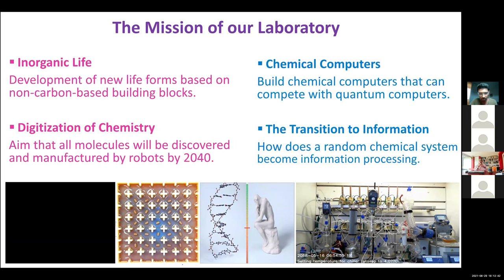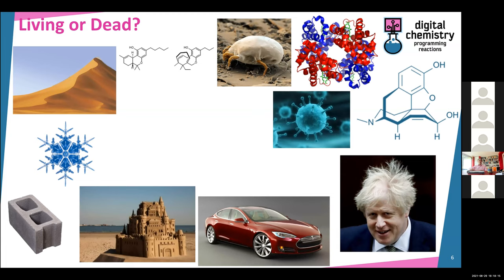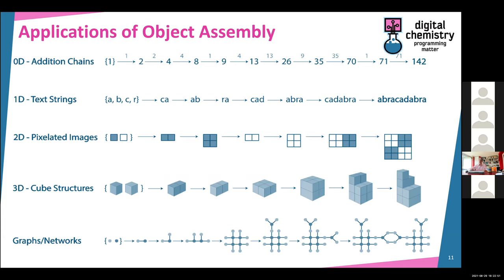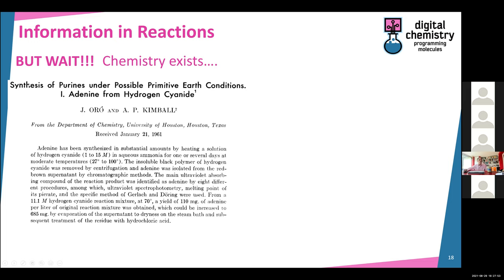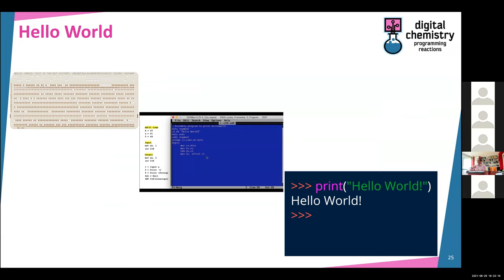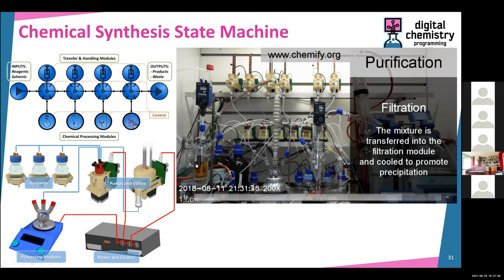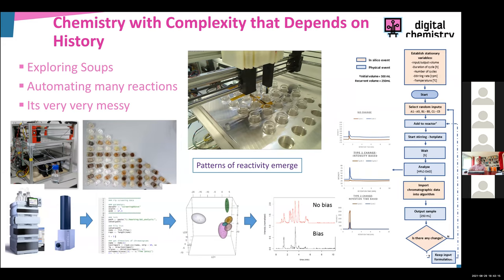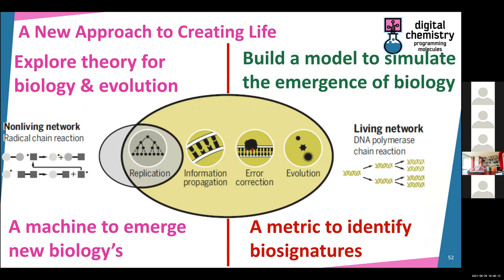Digital Chemistry and Chemputation | by Prof. Lee Cronin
Leroy (Lee) Cronin, Center for Digital Chemistry, School of Chemistry, The University of Glasgow, Glasgow, UK.
Today it is possible to design and synthesize many of the physically allowed molecules and materials conceivable if practical, yet paradoxically it is not possible to reproduce or rerun these successful procedures with high reliability. This is because many of the conditions devised for the manual or semi-manual synthesis are not uniformly recorded. The situation is even worse when the literature is investigated. For example, our preliminary studies reveal that more than 80% of all the published procedures fail to replicate without the help of an expert.
In this talk I will outline how we have solved this problem by devising a universal approach to chemical synthesis that allows us to translate all procedures, manual or automatic, to a new interchange format, XDL, that allows chemistry to be universally communicated. Furthermore, this new approach maps into a universal programming language for chemistry that is accessible to ALL synthetic chemists and will work on ALL robotic systems (subject to suitable specification). We demonstrate that the process is universal, and by analogy with computation, we call systems capable of universally turning code into reliable chemistry and materials processes Chemputation, see Figure.

Figure: Depiction of a chemical state machine (CSM) for synthesis that is capable of Chemputation. The input is a combination of reagents, process information and hardware addresses. The CSM organizes the reagents and the processes by using a scheduler that then gets executed in the hardware as a function of the available state until the product is formed.
I will also explain why our Chemical Synthesis Machine is really a Chemical State* Machine (CSM) and why you should care. This because our CSM can be used with AI and machine learning to search for new reactivity, reactions, materials, and molecules – that once discovered, can be reproduced using the CSM. This allows us to build the ultimate system that can both reproduce, search, discover, and update chemical knowledge autonomously in real time. I will show this working with real world examples from energy materials to small molecule drug candidates.
References:
[1] J. Granda, L. Donina, V. Dragone, D. –L. Long, L. Cronin 'Controlling an organic synthesis robot with machine learning to search for new reactivity', Nature, 2018, 559, 377-381.
[2] P. Kitson, G. Marie, J. –P. Francoia, S. Zalesskiy, R. Sigerson, J. S. Mathieson, L. Cronin 'Digitization of multistep organic synthesis in reactionware for on-demand pharmaceuticals', Science, 2018, 359, 314-319.
[3] S. Steiner, J. Wolf, S. Glatzel, A. Andreou, J. Granda, G. Keenan, T. Hinkley, G. Aragon-Camarasa, P. J. Kitson, D. Angelone, L. Cronin 'Organic synthesis in a modular robotic system driven by a chemical programming language', Science, 2019, 363, 144-152
[4] P. S. Gromski, A. Henson, J. Granda, L. Cronin 'How to explore chemical space using algorithms and automation', Nat Rev Chem., 2019, 3, 119-128.
[5] S. Hessam M. Mehr, M. Craven, A. Leonov, G. Keenan, L. Cronin 'A universal system for digitization and automatic execution of the chemical synthesis literature', Science, 2020, 370, 101-108.